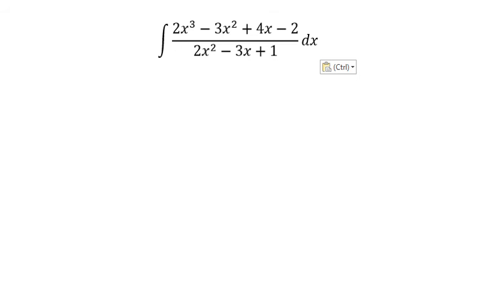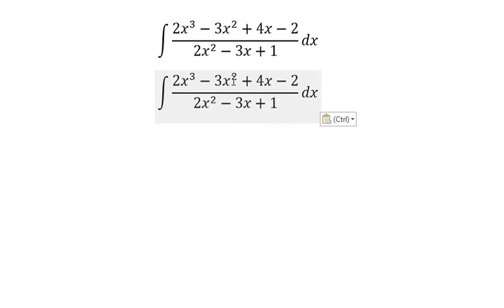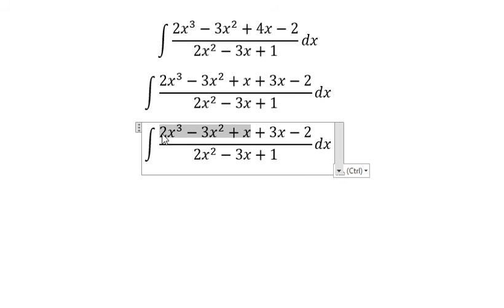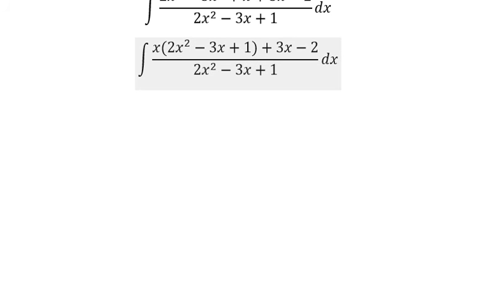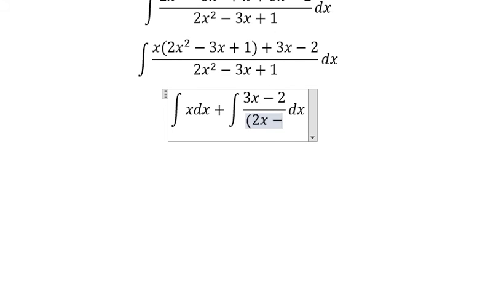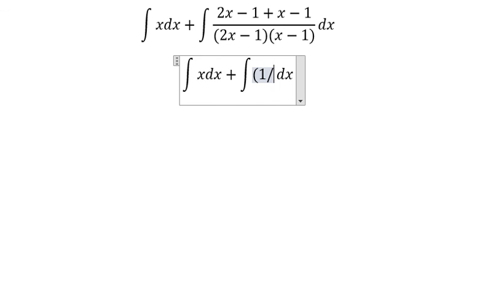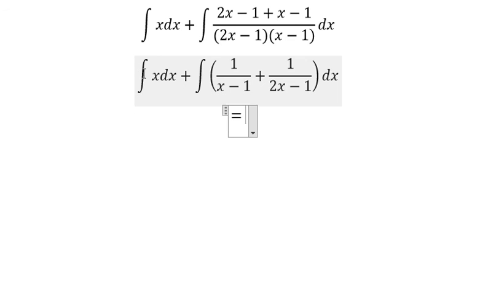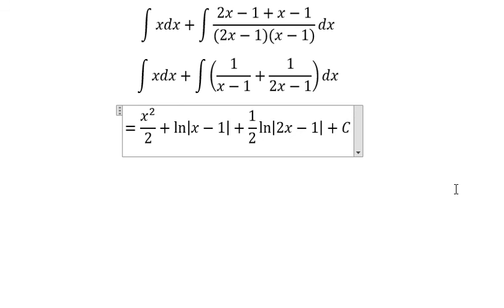Calculus Help: Integral of (2x^3-3x^2+4x-2)/(2x^2-3x+1) dx - Integration by partial fraction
Here is the technique to find the integration